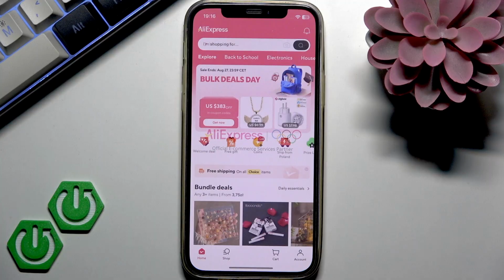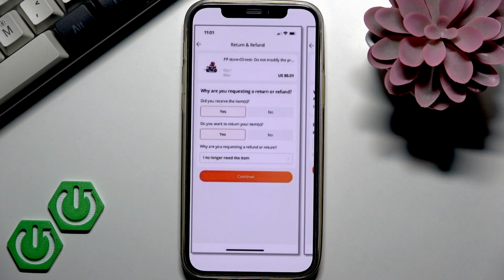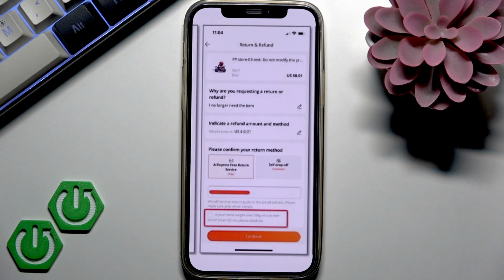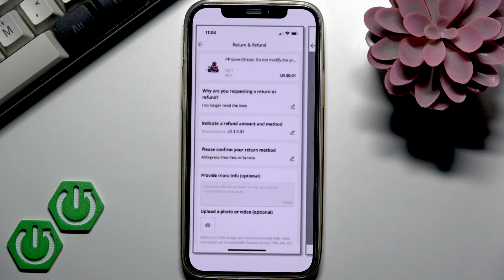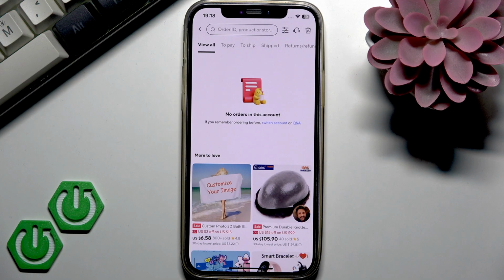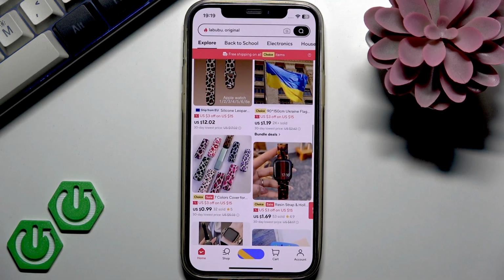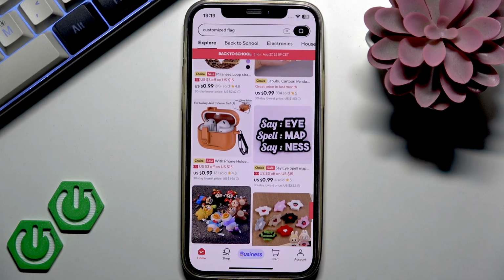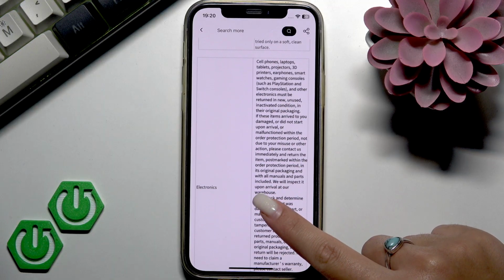How To Start A Return On AliExpress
If you need to return an item on AliExpress and want to know how to start a return and request a refund, this video will guide you through every step. We show you how to use the AliExpress app on your phone, find your order, fill out the return form, choose the right return method, upload proof, and submit your request. You’ll also learn how to download and print your free return label, pack your parcel, and track your return status. Make sure you don’t miss any deadlines so your return is successful. This guide is perfect for anyone who wants to understand the AliExpress return process, avoid common mistakes, and get their money back quickly.

How to start a return on AliExpress using the app?
How to get a free return label on AliExpress?
How to upload photos or videos for a return on AliExpress?

0:00 Introduction
0:12 Open AliExpress app and go to My Orders
0:25 Select order and open Returns & Refunds
0:35 Fill out the return form and choose reason
1:09 Enter refund amount and select return method
1:43 Add details and upload proof
2:11 Submit return request
2:22 Find and download your free return label
2:50 Important deadlines for return label and parcel drop-off
3:16 Pack and send your parcel
3:42 How to find more return instructions on AliExpress